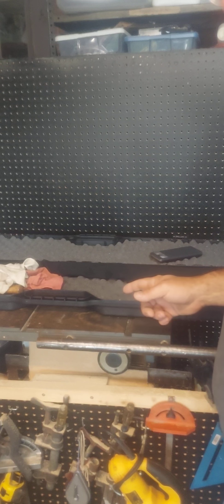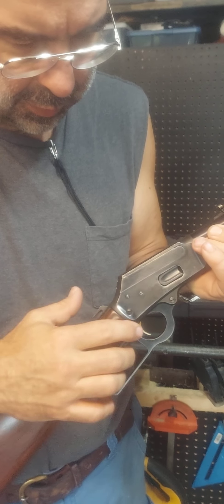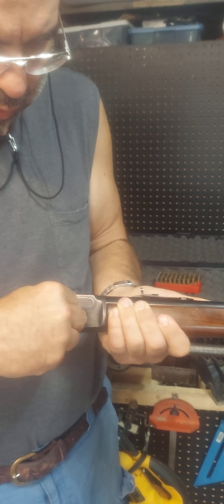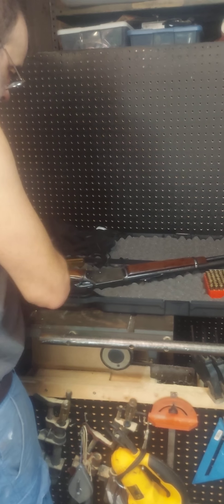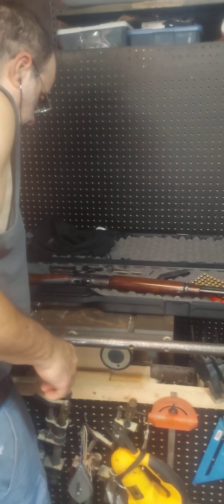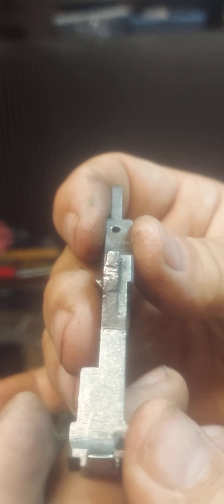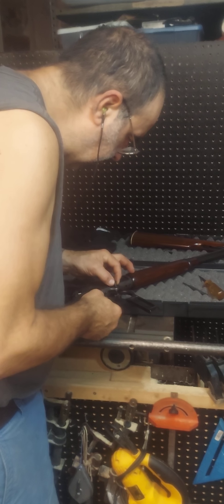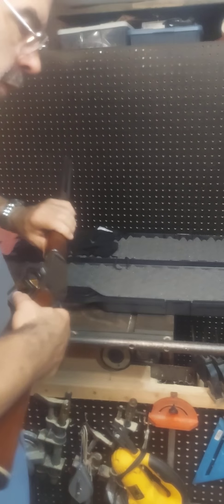Marlin 1894C Double Feed Jam Repair.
I was just shooting this new to me rifle with factory 38 jacketed bullets and my round nose lead reloads and after about 4 tubes full of ammo it started jamming on the factory ammo and once it jammed one time it jammed every time I tried to feed the factory ammo I then switched over to other ammo and it jammed on it as well I had one round nose reload left did it jammed on and had some wad cutters that are jammed on.

So in this video I'm taking the gun apart and doing some work on it to cure the jamming based upon some threads I found on the internet.

Prior to this video I took it apart and examined it and then put it back together while I was deciding for sure what I wanted to do.

To my surprise during this video it actually did not jam anymore on the factory ammo so I'm a little bit stumped.  I'm sure that it jammed on the factory ammo because I was going to shoot the ammo completely up and the jamming was only reason I didn't shoot up all the factory ammo.

I do believe I succeeded in verifying that wad cutters will not work due to the way this feeds they are too short even and 357 Magnum shells.

Also I rounded off a sharp edge on the lever and welded up a worn spot on the lift and it seems to be working I will take a video later when I get out and do some range shooting with it.

Sorry the video was long and boring but if you're having jamming issues you may benefit from this I just tried to really show what was going on and now I fixed it based upon some things I read.